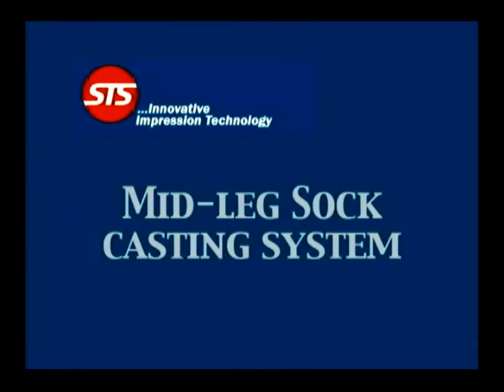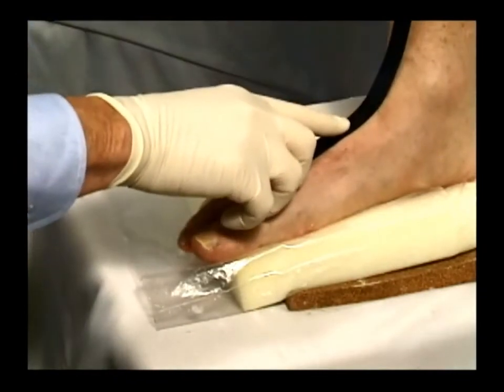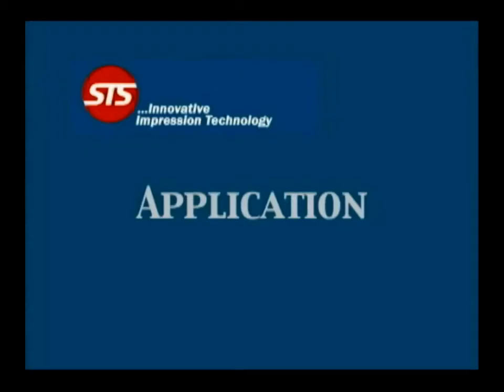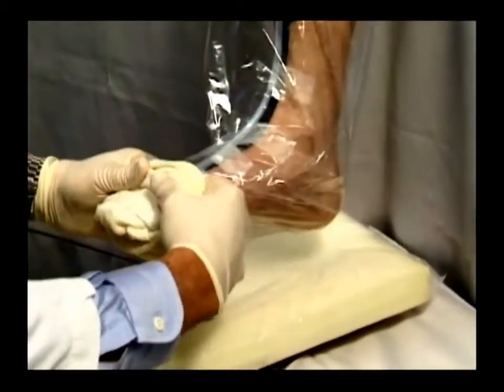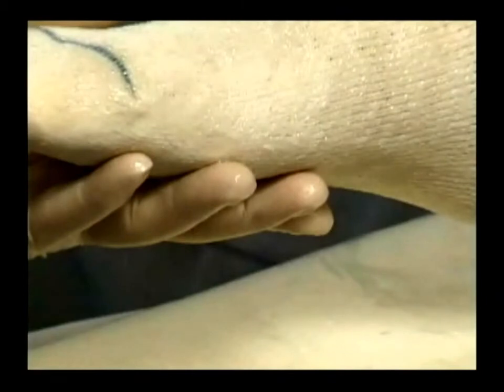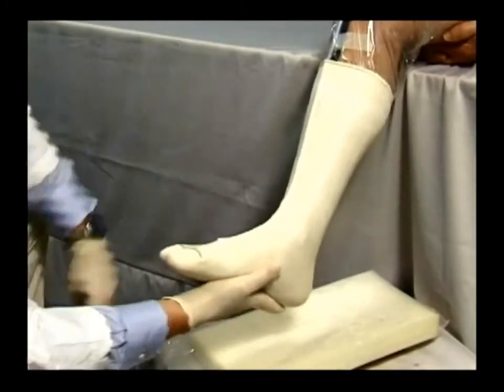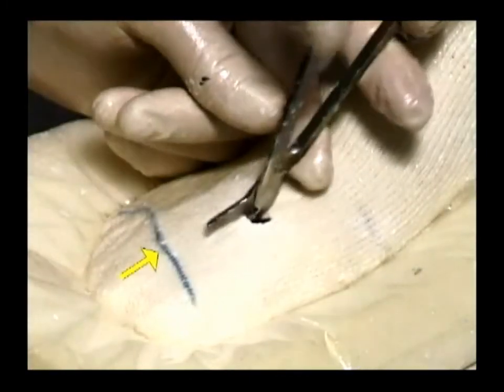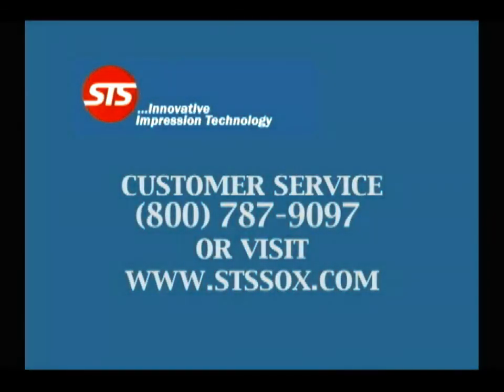Casting for Gauntlet-Style AFO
Learn how to cast a patient for a ProLab Stabilizer AFO using a midleg STS casting sock.